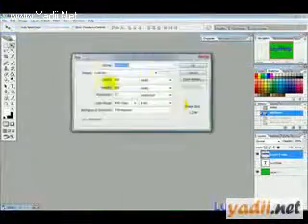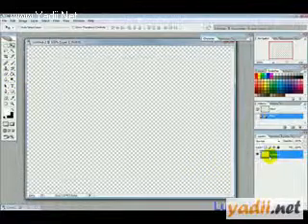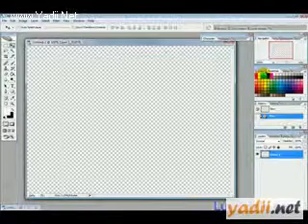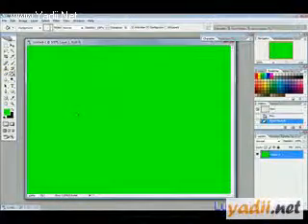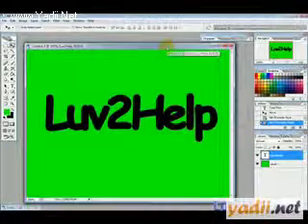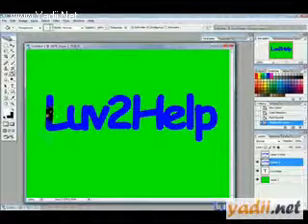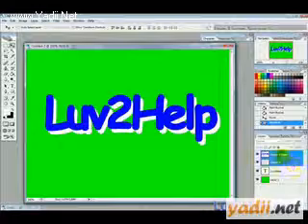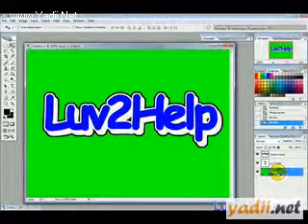Зүлэг шиг харагддаг текст бичих video movie music live unplugged photo download watch mongolia clip tutorials help studios